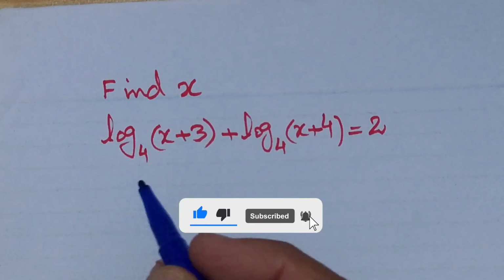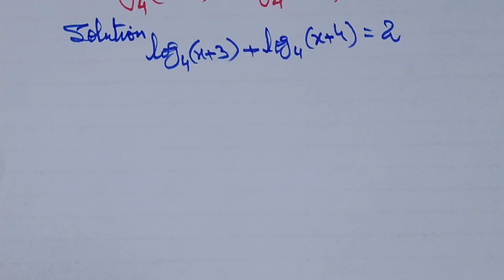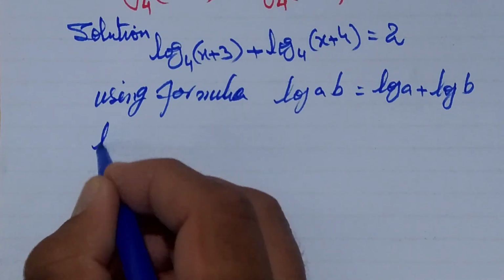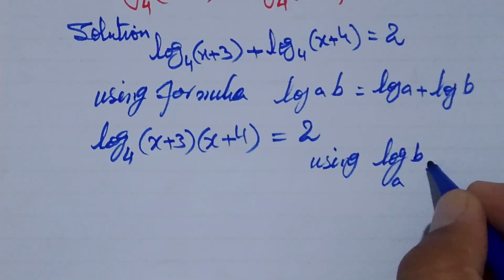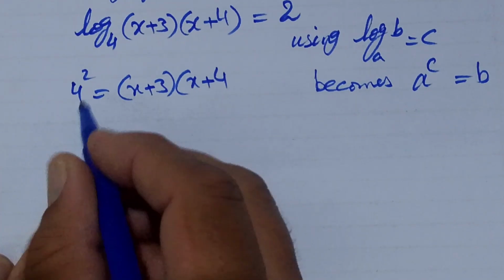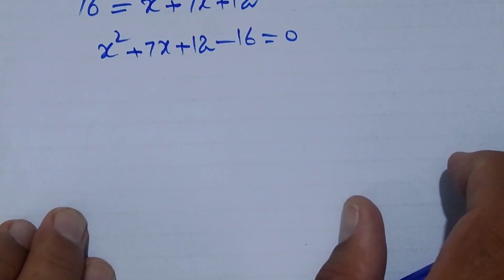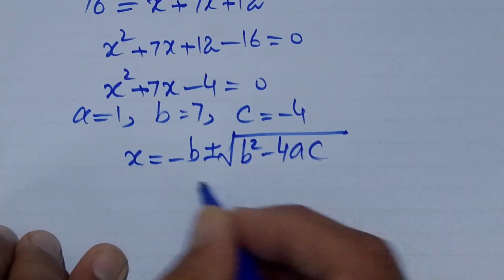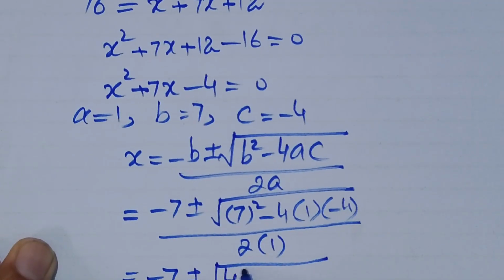Solution Of The Logrithmic Equation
Here is a concise description for your video:
Learn how to solve the logarithmic equation \log_4(x + 3) + \log_4(x + 4) = 2 featured in 20260607_004025.jpg using step-by-step algebra. We break down the log product rule, convert the equation into a quadratic form, and test for extraneous solutions.